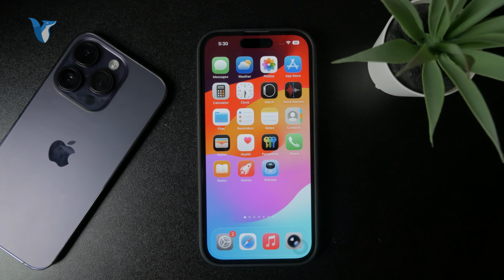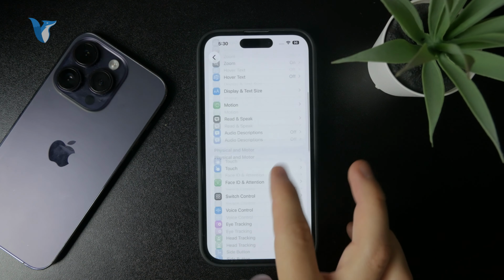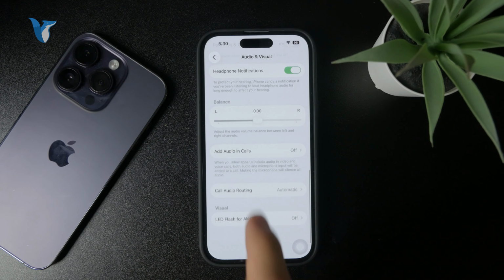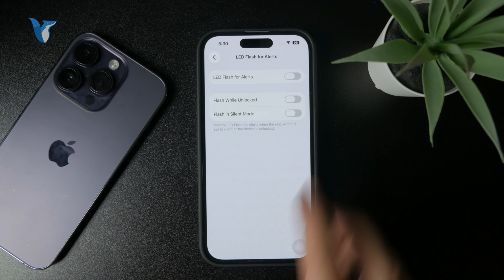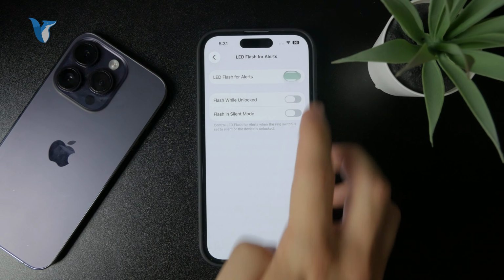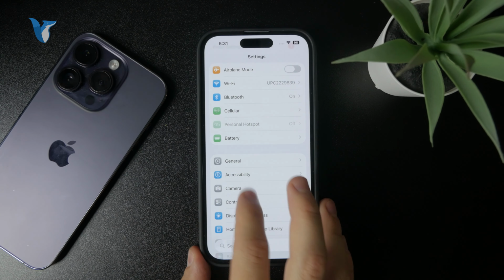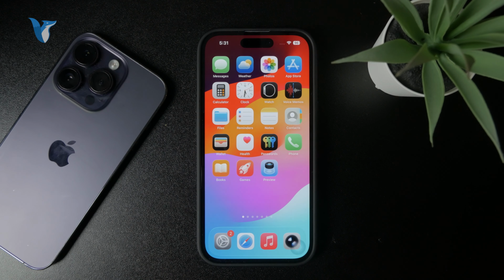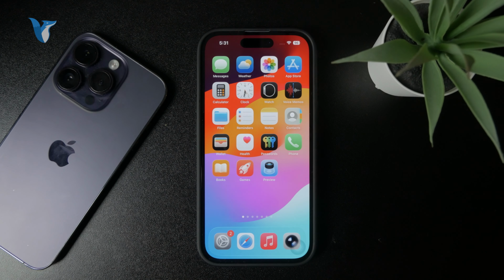How to Remove Light Notification iPhone (tutorial)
Want to stop your iPhone from flashing when you get notifications? In this video, I’ll show you how to turn off the LED flash alerts in your Accessibility settings.